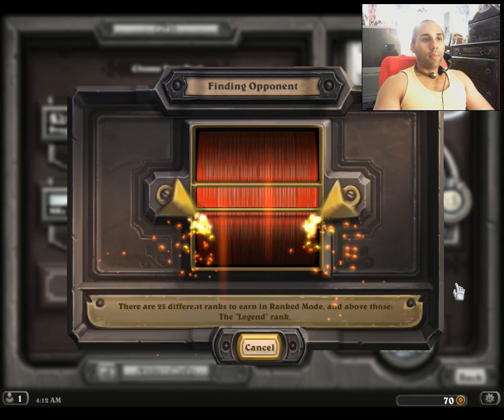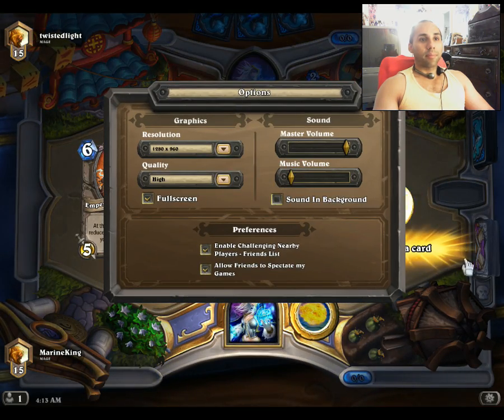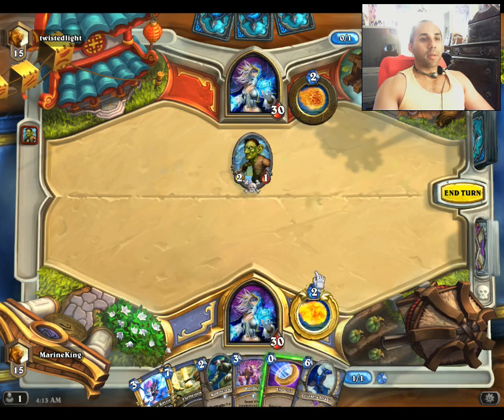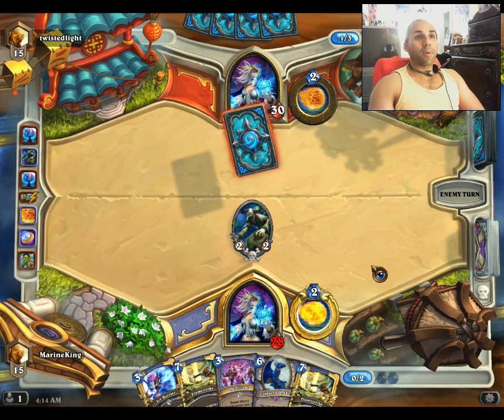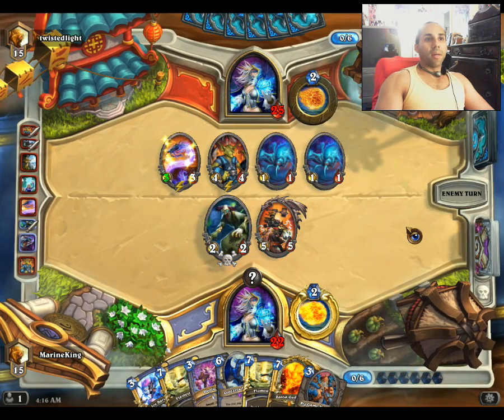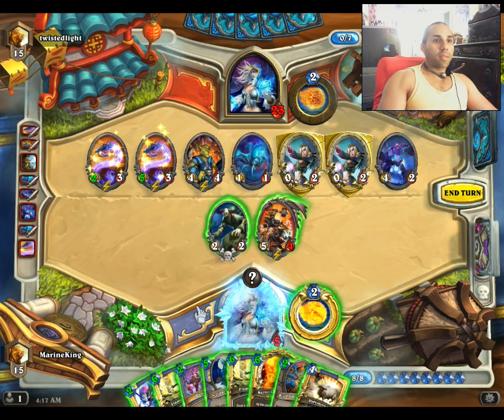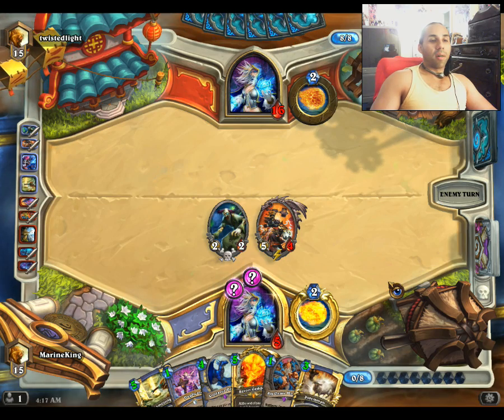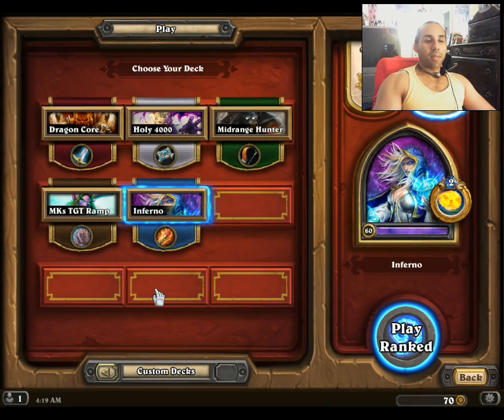Inferno Mage Control - S18 - Instructional Part 03 (vs Aggro Mage)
This Mage deck is a combination of grinder control style and dragon synergy cards. Inferno features a lot of healing options, taunts, value legendaries and board clears. It has all the tools to beat both aggro and control decks.